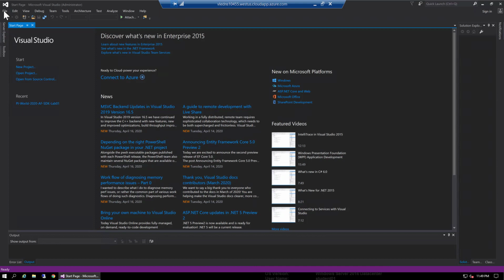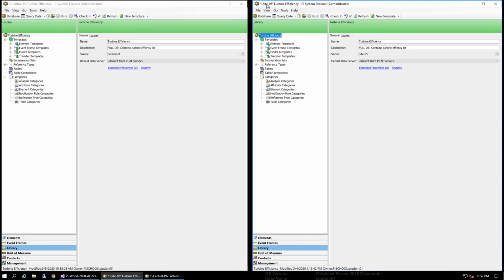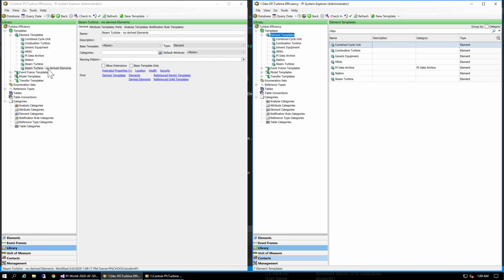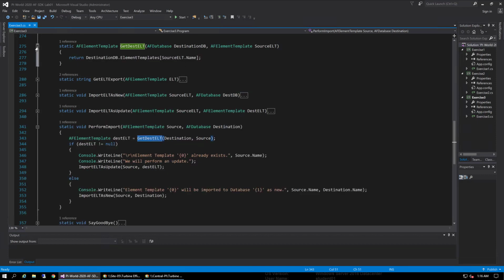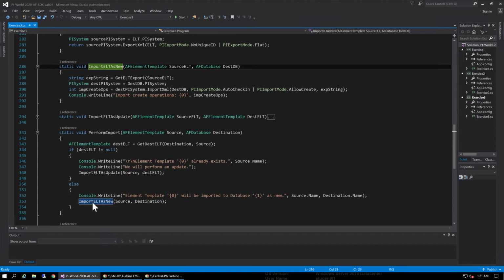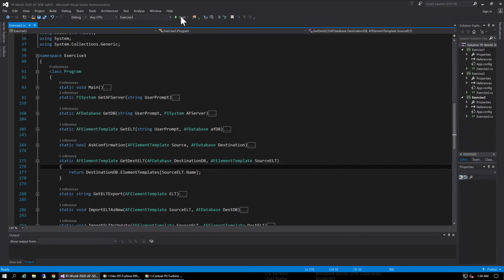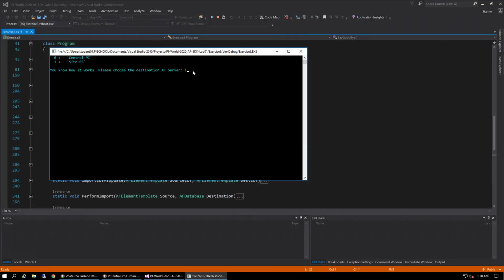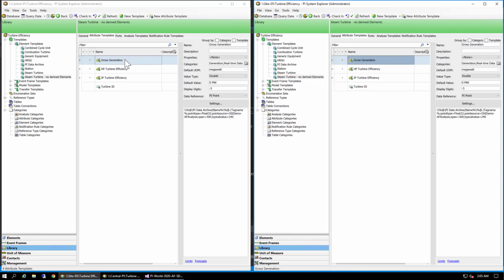AF SDK Project Management Best Practices- Phase B Project Execution - Ex.3a